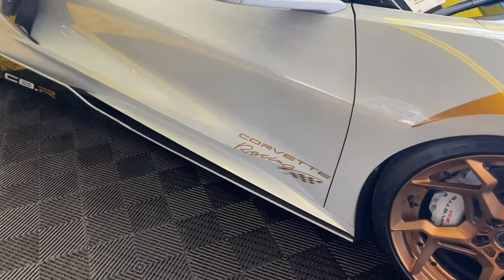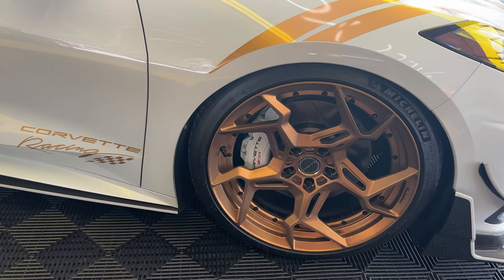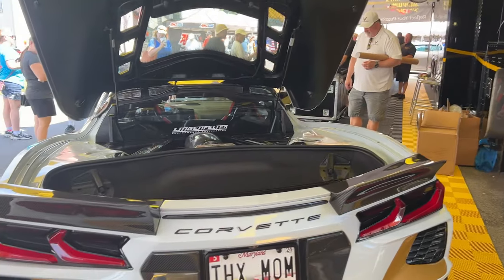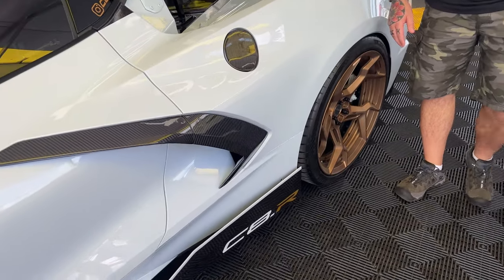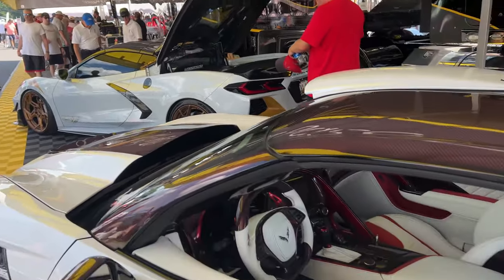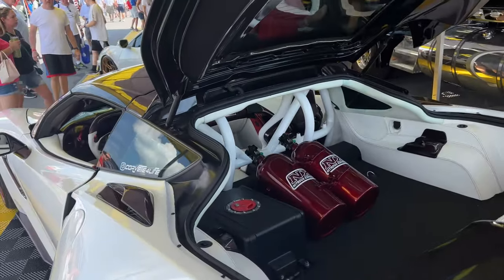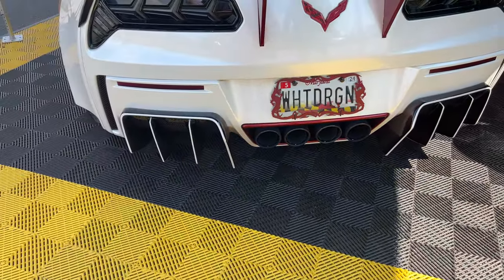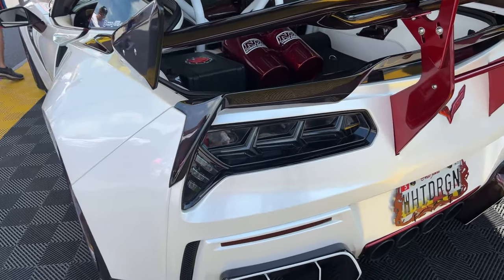2 CRAZY MODDED CORVETTES!!! You GOTTA SEE THIS!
Here are a couple crazy Corvette's from @corvette4life on Instagram. Give him a follow.
Once again at Corvette's at Carlisle with my friend Shane looking at some of the more interesting Corvette's on display. Kind of the Sema of Corvette.

We have awesome new, comfortable Vette Syndicate shirts!!

They are super soft. We charge $30 plus $5 to ship. We didn’t want cardboard feeling shirts. We wanted shirts people would love and feel
Confident buying when we have new designs.

Jason - Front Seat Driver

Products I use:

ACS Composite Products:

C8
1VM Front Splitter

Battery Tender

XL Rock Guards:

Stage 2 Spoiler Fins:

Stage 2.5 Spoiler:

Five 1 Grill:

Carbon Flash Corvette Stingray Emblem Badge Kit for Stingray:

Precut Vinyl Tint Overlays for 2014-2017 Chevy Corvette C7 Sidemarkers & Reflectors
My Camera Equipment:
Brand new camera!!
Go Pro Hero 8 Bundle!

Go Pro Hero 5 Session:

Go Pro 7 White:

Sony A6000: